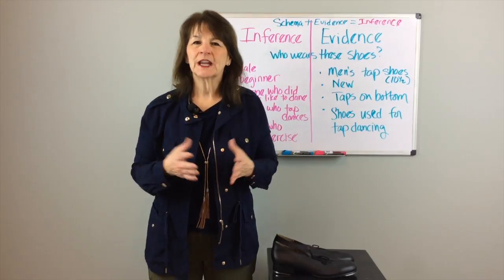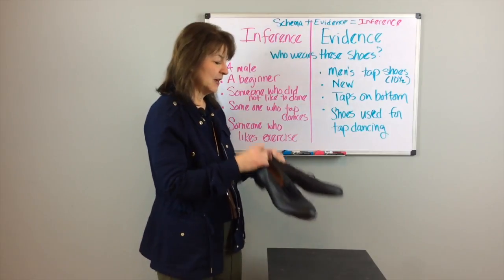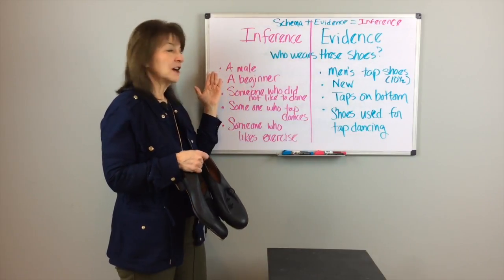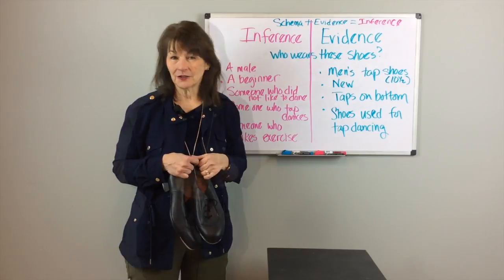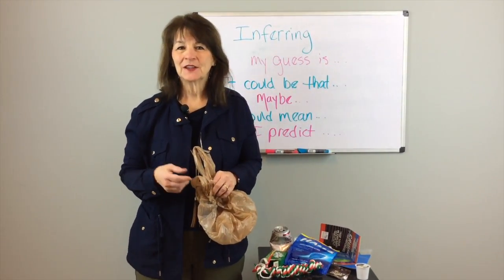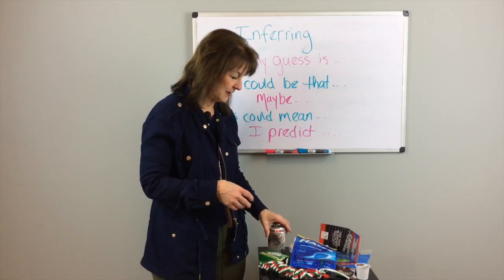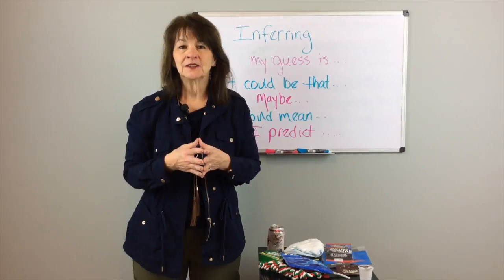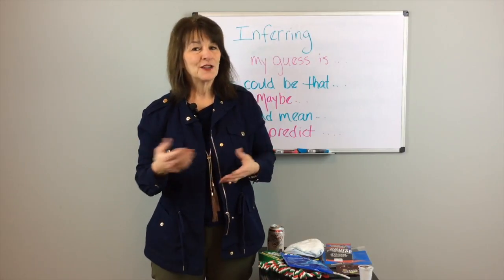Teaching Inference using Fun, Concrete Examples for Reading Comprehension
Once again, reading comprehension is that part of reading that seems to be the last frontier.  We all need to make sure that we are presenting all of the components of reading comprehension if we expect students to fully understand what they are reading.

Teaching students how to use their schema plus evidence in a story to form an inference can actually be a lot of fun.  Take a look at two examples of how you can do this!